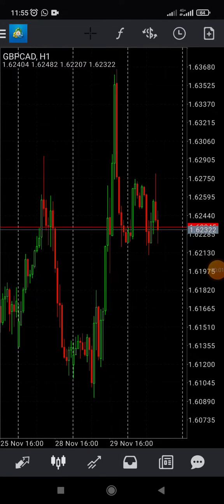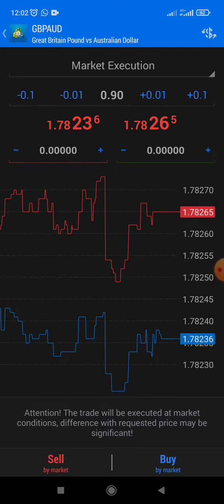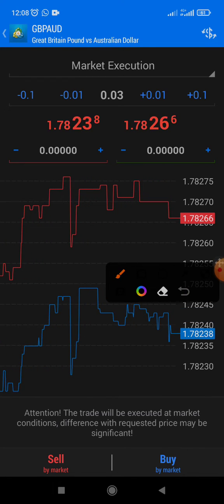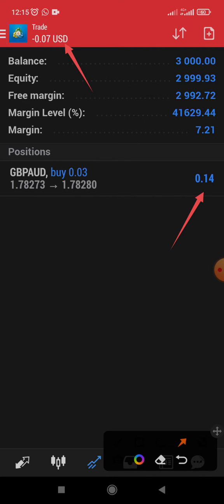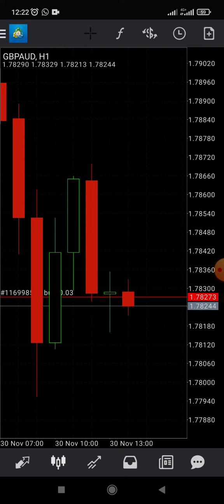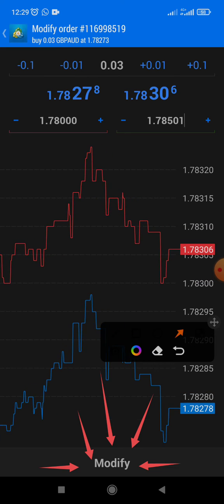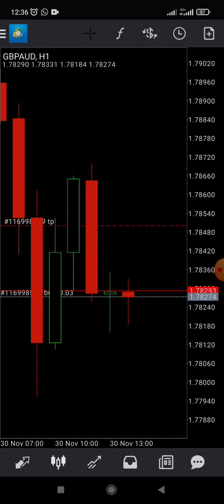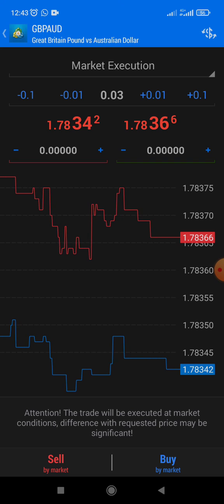How to BUY and SELL on MT4 Mobile Phone version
The MetaTrader 4 (MT4) Android OS App is a full-fledged trading platform for Android powered mobile devices. The application allows you to choose from hundreds of brokerage companies and thousands of servers. It offers all you need for successful Forex trading by buying and selling: a complete set of orders (buy and sell), trading history, interactive charts, technical analysis and the widest selection of supported mobile devices.
Traders using the MetaTrader 4 Android enjoy powerful functionality for trading Forex anytime and anywhere in the world. The entire selection of analytics and trading options is in your Android device now!

Interactive charts track currency rate changes in real time. The application provides three types of charts: bars, candlesticks and lines allowing you to trade directly on them. You can easily scale and scroll charts, as well as switch between nine timeframes — from one minute to one month.
The MetaTrader 4 Android OS App allows you to set up and implement your trading strategy in the most accurate manner. The program supports the 30 most essential technical indicators and 24 analytical objects: lines, channels, geometric shapes, as well as Gann, Fibonacci and Elliott tools. All can be applied both to the chart window and each other, while color schemes can also be adjusted to your liking. You can open up to 10 windows with indicators simultaneously. This facilitates the most thorough analysis possible providing you with the maximum advantage.
This makes mobile trading more intuitive and it significantly expands analytical capabilities.